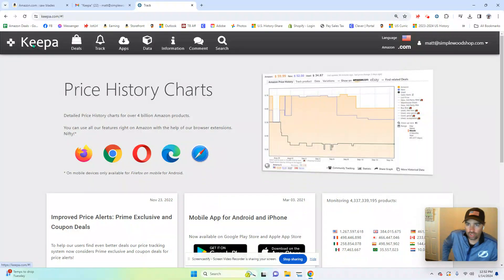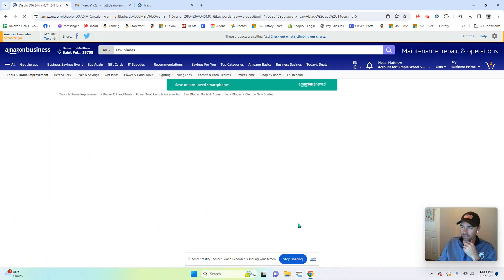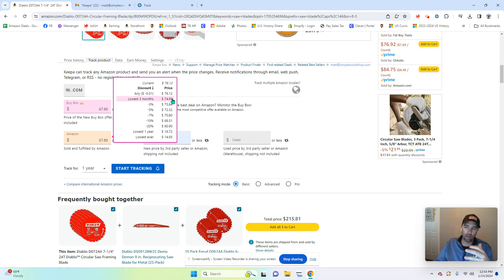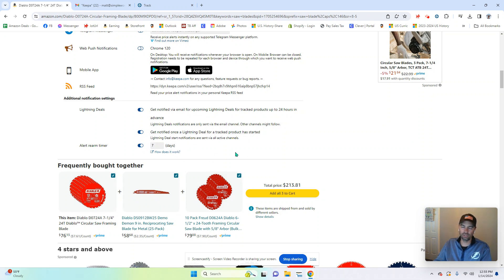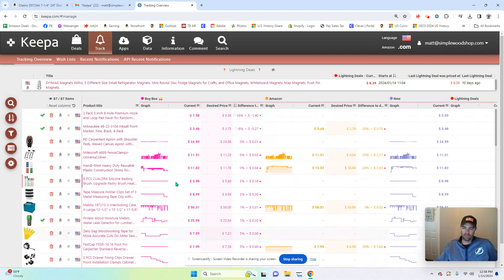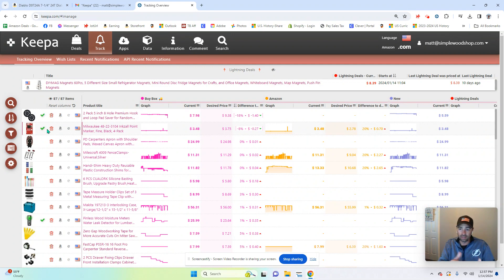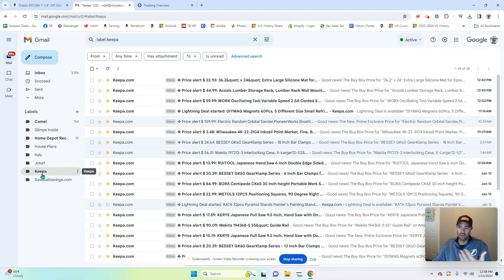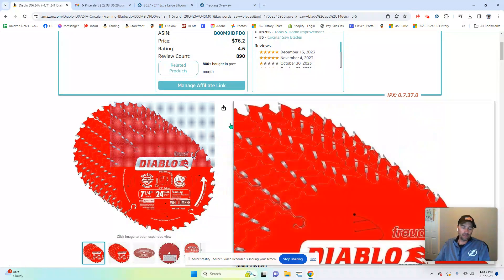Using Keepa tracking and Gmail to automate deal finding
Keep has an incredibly powerful tracking and notification service.